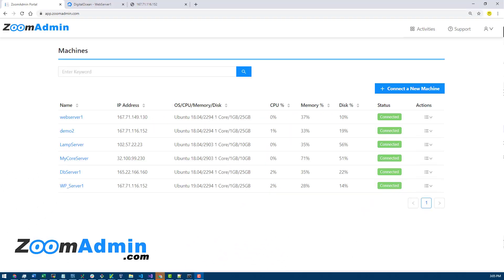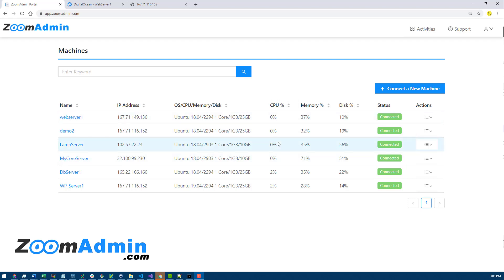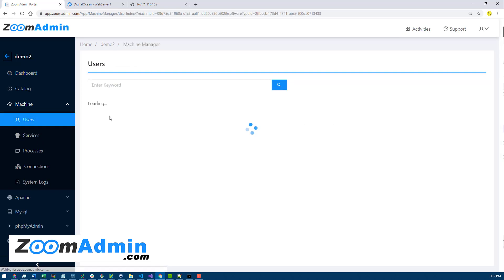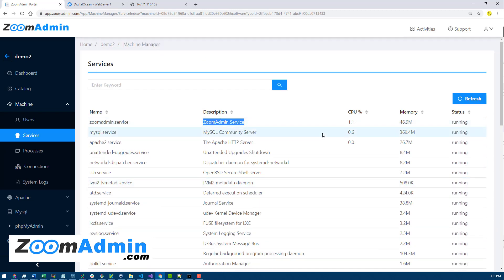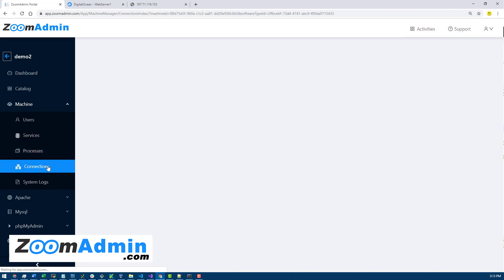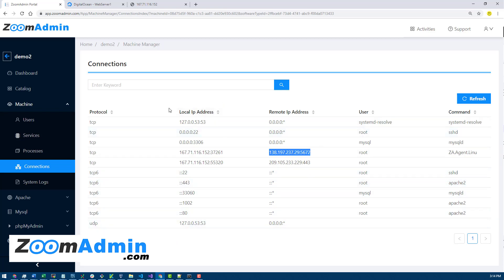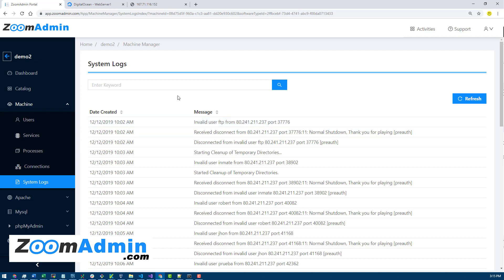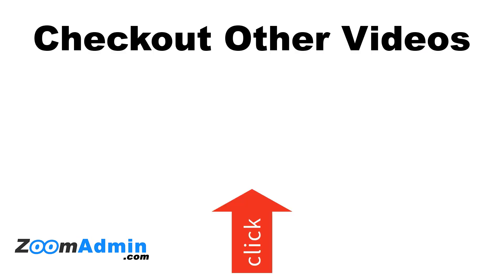How To Monitor Your Linux Servers using ZoomAdmin (2020 part 6)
In this demo, we show the Server Monitoring features of ZoomAdmin. You can find out about different usage percentages, automated health checks, easily checking system logs, connections, users, services and more.

This video is part of the ZoomAdmin demo series.

About ZoomAdmin:

ZoomAdmin is a cloud-based control panel, which means, there are no long installation processes or upgrades to worry about. You’ll always be using latest and greatest version.
ZoomAdmin is also multi-server centric, so you can easily manage 1 or many servers with an easy to use dashboard, all inside a central control panel.